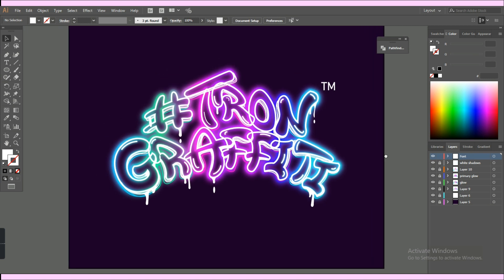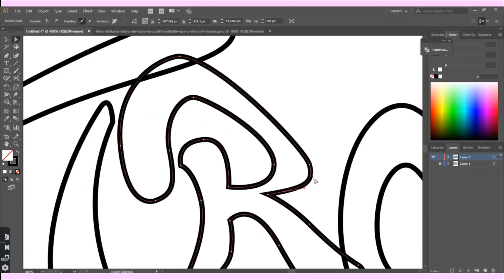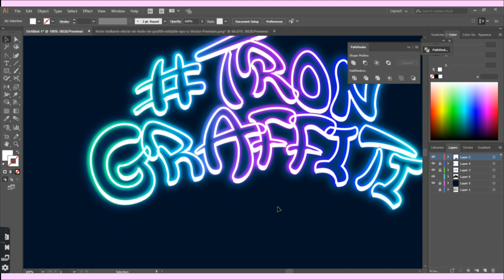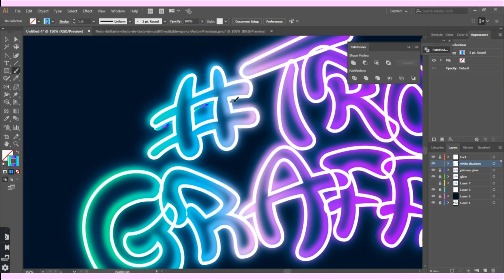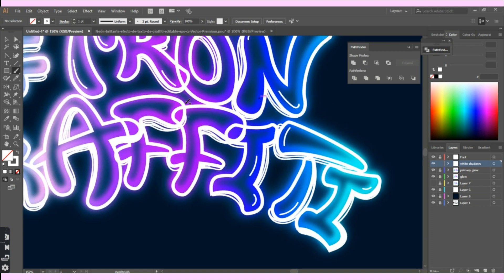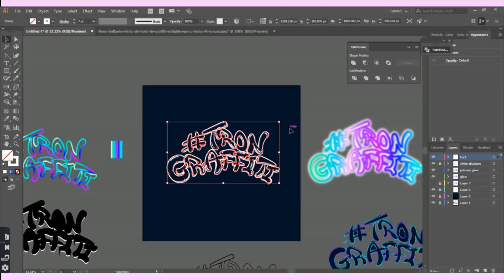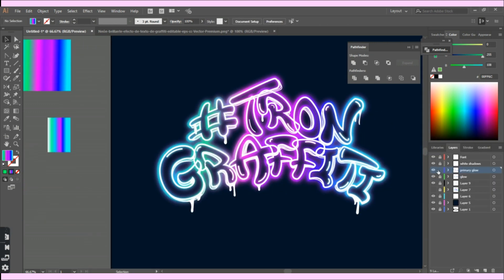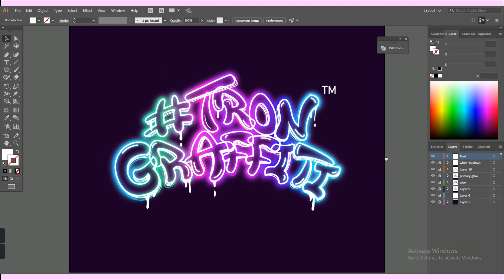Digital Graffiti Speed Art l Adobe Illustrator tutorials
Digital Graffiti Speed Art in Adobe Illustrator
Hey all! I'm back with another graffiti speed art video. I created this logo for a client and I thought of sharing my art process here too!
🛒Wacom graphic tablet I used in this video
🛒 Extra Wacom nibs for pen
Timecodes
0:00 - Intro
0:07- Outlining
1:16 - Creating my color palette
1:33 - Creating the Neon Effect
2:55 - White Outlines
4:12 - Highlights
4:32 -  Why I removed the previous effects
5:11 - Re-creating the neon effects
5:36 - Drippings
5:43 - Neon outlines
6:59 - Thanks for watching!